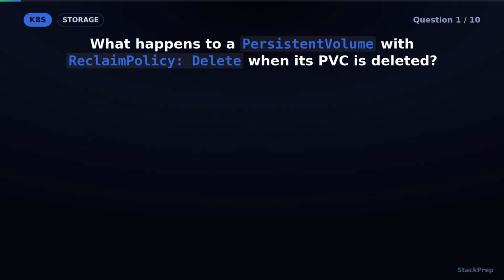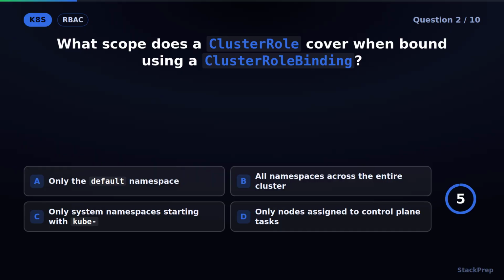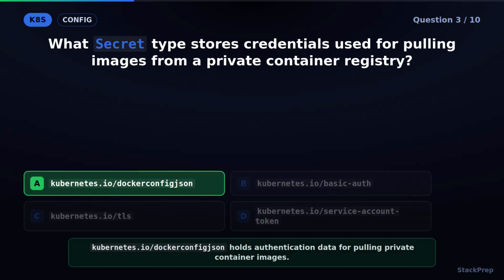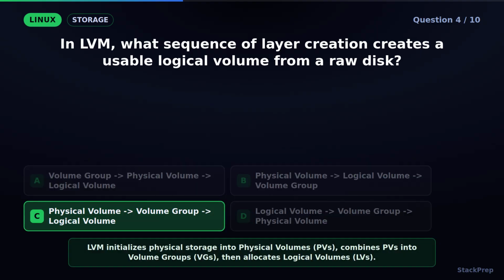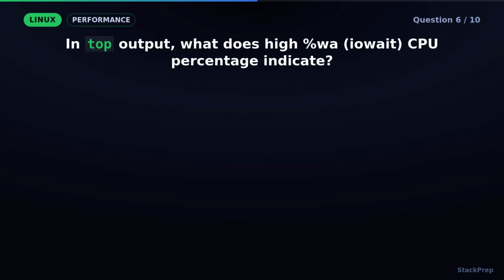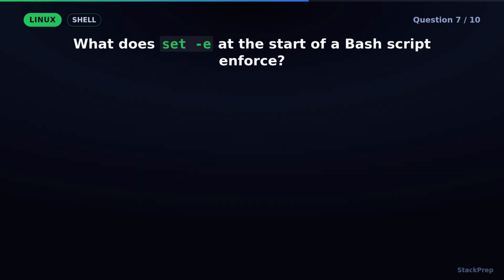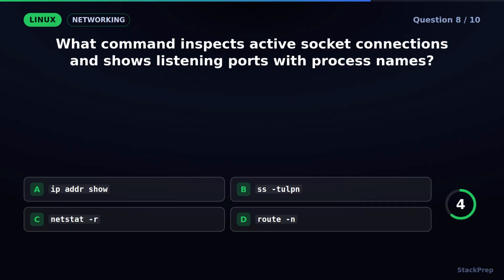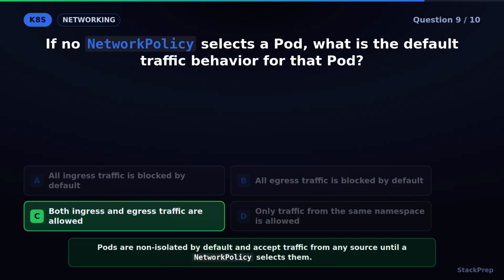Linux & Kubernetes Interview Questions — Quiz #4 (10 Questions)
10 real interview-style Linux & Kubernetes questions. 5 seconds each — count your score and drop it in the comments.

0:00 Intro
0:09 Q1: What happens to a PersistentVolume with ReclaimPolicy: Delete when its PVC is deleted?
0:33 Q2: What scope does a ClusterRole cover when bound using a ClusterRoleBinding?
0:55 Q3: What Secret type stores credentials used for pulling images from a private container registry?
1:19 Q4: In LVM, what sequence of layer creation creates a usable logical volume from a raw disk?
1:47 Q5: How do you view systemd journal messages specifically generated since the current boot?
2:08 Q6: In top output, what does high %wa (iowait) CPU percentage indicate?
2:34 Q7: What does set -e at the start of a Bash script enforce?
2:59 Q8: What command inspects active socket connections and shows listening ports with process names?
3:21 Q9: If no NetworkPolicy selects a Pod, what is the default traffic behavior for that Pod?
3:43 Q10: In a CNI plugin implementing the IPAM responsibility, what is its main function?

New question every day as a Short, full quiz every week.